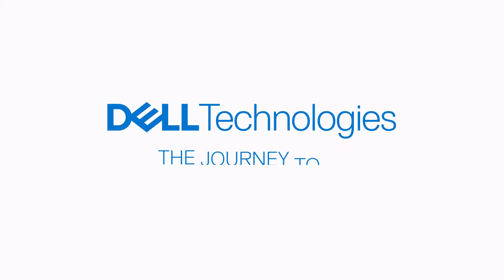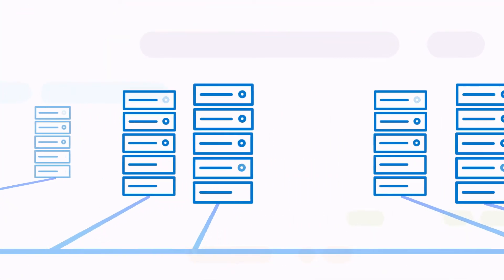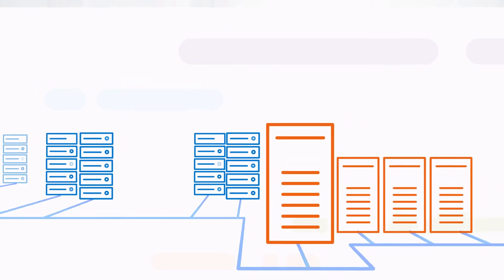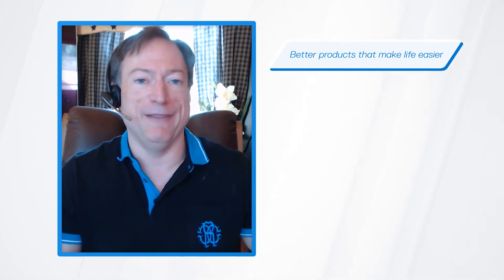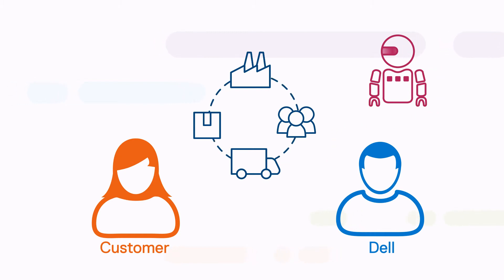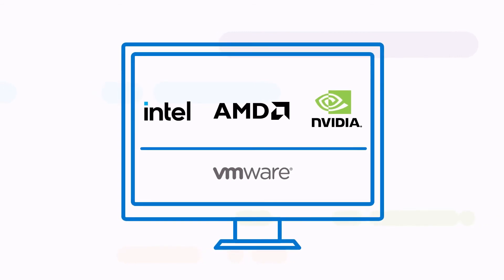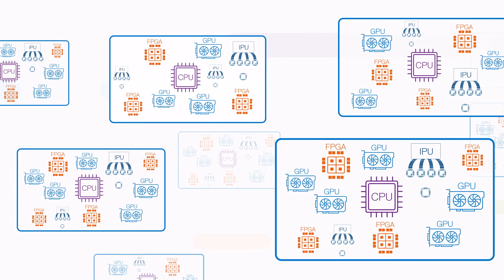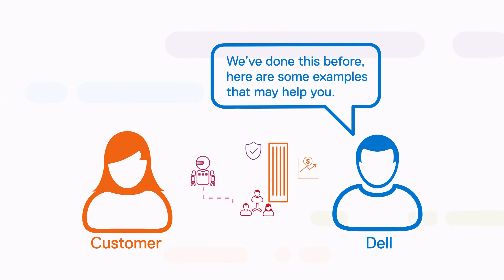Dell Technologies AI Strategy Overview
Dell Technologies Global Chief Technology Officer John Roese describes how our AI strategy came about and how it is guiding his thinking and the direction of the company.